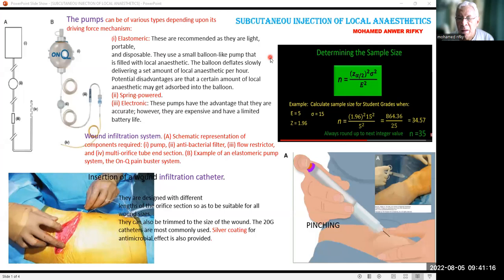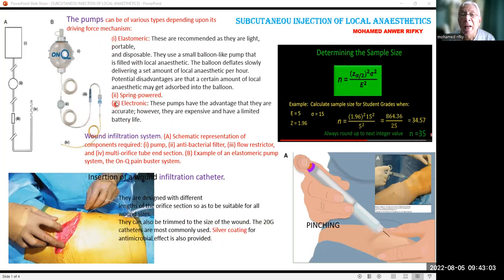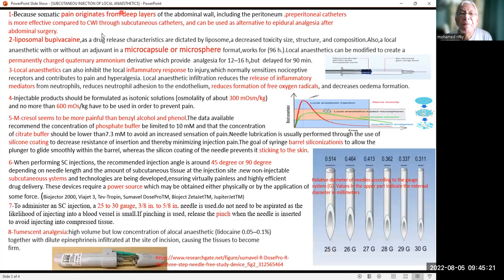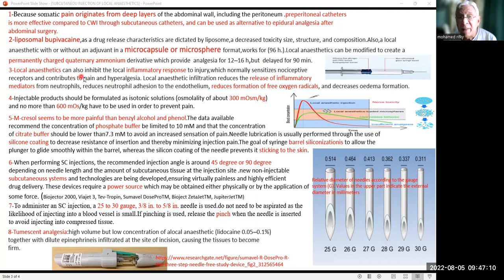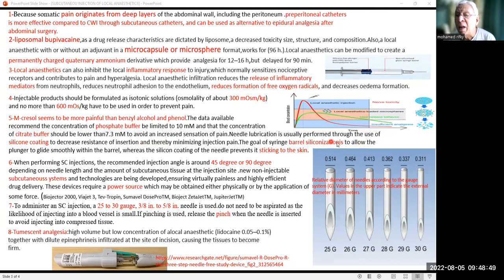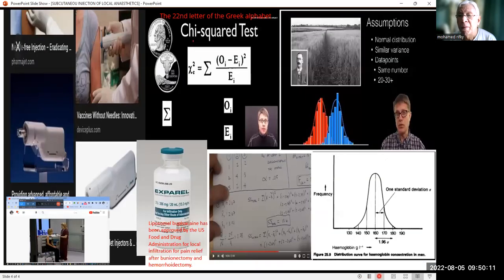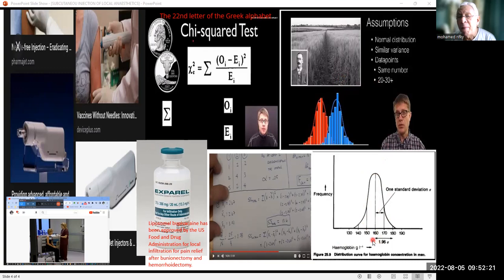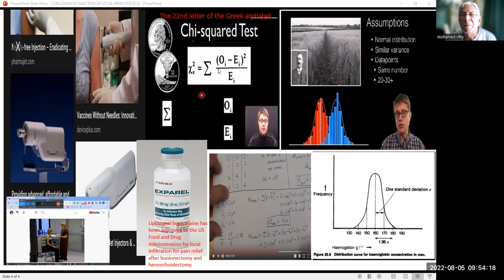ANALGESIA FOR CAESARIAN SECTION BY SUBCUTANEOUS INJECTION OF KETAMINE AND MARCAINE LOCAL ANALGESIA.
ANALGESIA FOR CAESARIAN SECTION BY SUBCUTANEOUS INJECTION OF KETAMINE AS A SUPPLEMENT FOR BUPIVACAINE. A THESIS DISCUSSION THAT WAS HELD AT ZAGAZIG MEDICAL SCHOOL ONE DAY. مناقشة رسالة ماجستير في جامعة الزقازيق—THIS WAS ADDITIONAL INFORMATION THAT WAS ADDED AT THE END OF THE DISCUSSION.      محمد أنور رفقى في مناقشة رسالة عن إزالة الألم القيصرية تحت الجلد حقنا بمادتي (الكيتامين والماركين) -نسالكم الدعاء- الدعاء (my site on youtube).